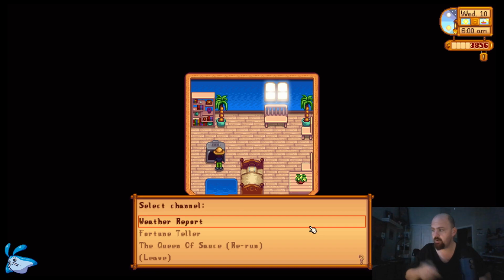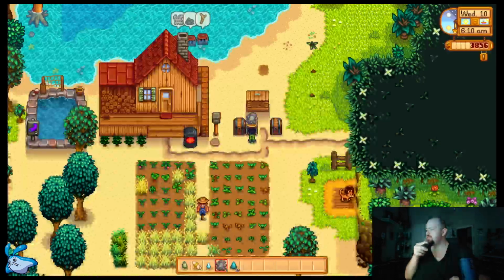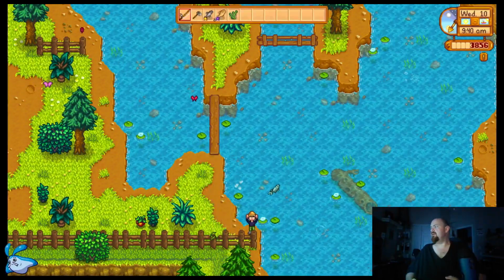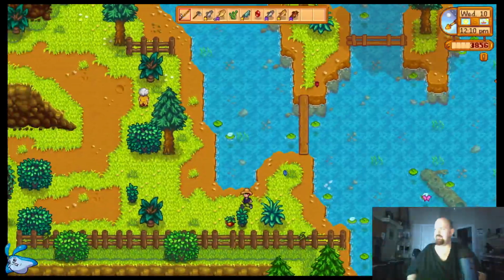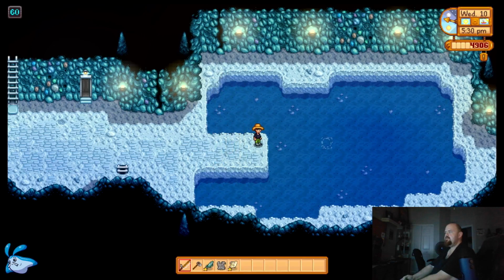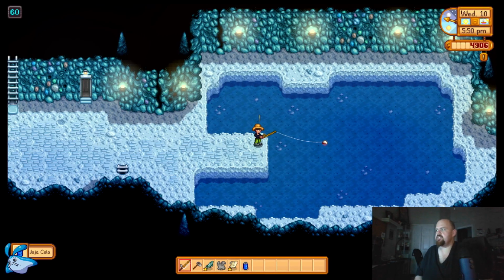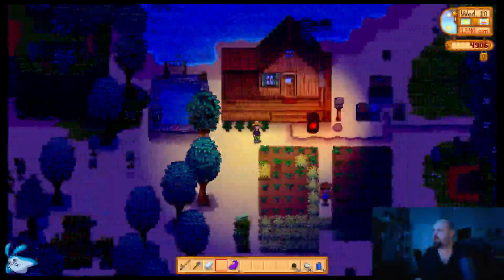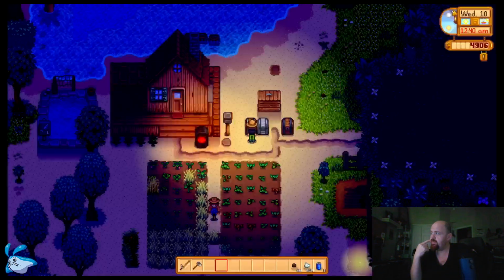Stardew 1.5 RNG 1.2.10 - Fishing - Can I PLEASE get some gold-fish!?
Let’s attempt to complete Stardew 1.5 on Switch before the update drops using RNG Challenger Rules!
Random Number Generation dictates every day of the game, as well as world-generation.
Farm Type: Beach
Community Center Bundles: Normal
Guarantee year 1 completable: On
Mine Rewards: Normal
Spawn Monsters on farm: Off
Profit Margin: 75%

Each day, a 6 sided die is rolled. The number rolled dictates what activities we’re allowed to do for the day, corresponding with the character’s skills.
1) Farming
2) Mining
3) Foraging
4) Fishing
5) Combat
6) Free Day
Note: Mining and Combat are very closely tied together, so rolling either can often result in being physically unable to focus exclusively on one or the other. When in caves, you should focus as much on the corresponding roll as possible. When mining, slay monsters only when it is a matter of survival. When in combat, mine rocks only when it becomes necessary to find stairs or clear passage to other areas of the caves.

Additional Rule: Every day also rolls a d100. On a 1, player must buy the Joja membership, if able. If funds are not available by the end of Joja’s workday, the player skips the Joja rule. Follow around the net!